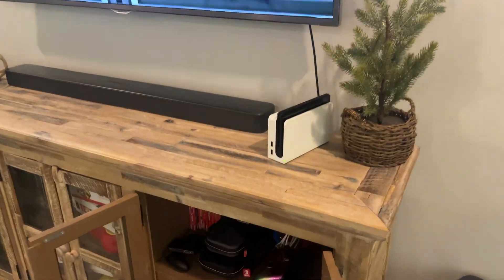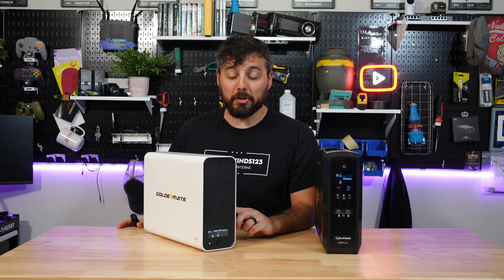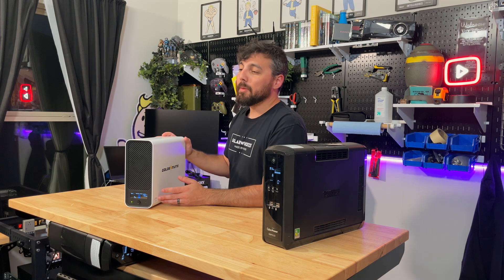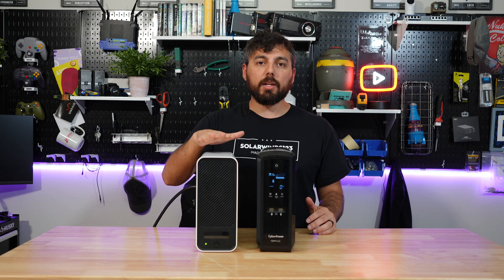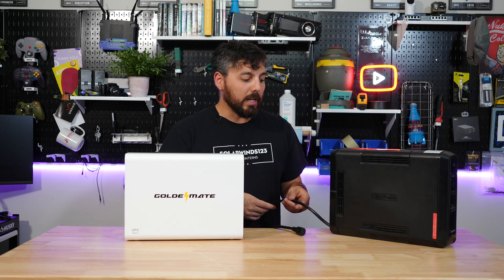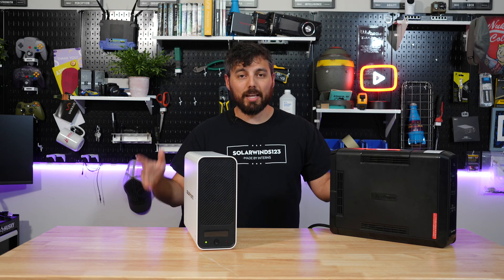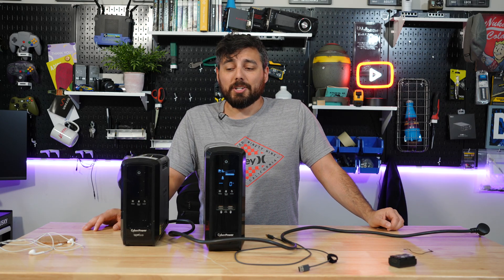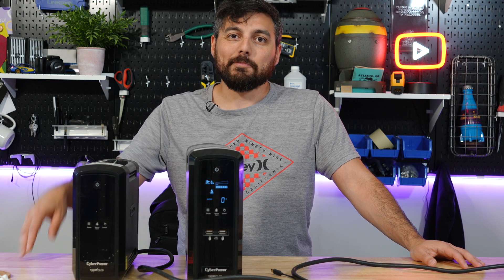Welcome the Goldenmate 600W Lithium UPS to my home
In this video we check out Goldenmate's 600W UPS.  It's my first LiFePO4 UPS and overall pretty happy to have it.  I'm hoping to use their 1200W unit in the future as this unit impressed me enough to consider using other Goldenmate products in the future.

Information and stuff
Groundbreaking LiFePO4 lithium home UPS - Uninterruptible power supply
    1000VA/600W Lithium UPS Battery Backup and Surge Protector
    Pure Sine Wave UPS System: Plug-and-Play
    Advanced LiFePO4 Batteries (230.4 Wh) with a 10-Year Lifespan
    Reduces Total Cost by Over 40% Compared to Lead-Acid Batteries
    Maintenance-Free Operation for Up to 10 Years
    8 NEMA 5-15P Outlets with Surge Protection
    Built-in BMS and PP45 Terminals for Safe and Reliable Connections
    Newly Updated Cooling Fan Operating at a Noise Level Below 30 dB
    Conversion Time Less Than 20ms
    Intelligent LCD Panel with Real-Time, Detailed Information on Battery and Power Conditions
    Rigorous Safety Certifications: UL1642, UL1973, and TUV
    Buzzer Mute Function (Single Touch to Mute the Buzzer)
    Effectively Addresses Common Electrical Issues: Power Outages, Voltage Fluctuations, High/Low Voltage, Voltage Dips, Surges, and More
    Protects Your Valuable Equipment from Damage, Downtime, and Data Loss
    Ideal for Safeguarding Computers, Workstations, Network Devices, and Telecom Equipment
    Dimensions: 12.99" (L) × 3.94" (W) × 9.84" (H)

Wish List

Chapters
Into 0:00
GoldenMate 0:52
Specs 1:21
Buttons/LCD 2:30
Turn off and on 2:43
Rear side 3:10
Disadvantages 3:39
Mute 4:30
Indicators 5:40
No USB 6:55
Advantages 7:45
Prices 10:42
Longevity Test 12:04
Overload testing 12:42
How I will use it 13:03
End 14:30